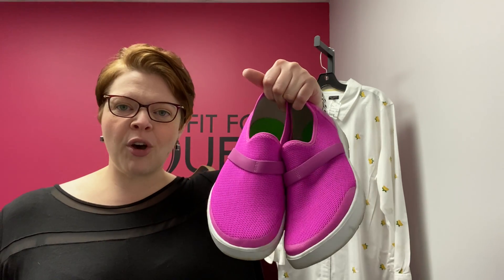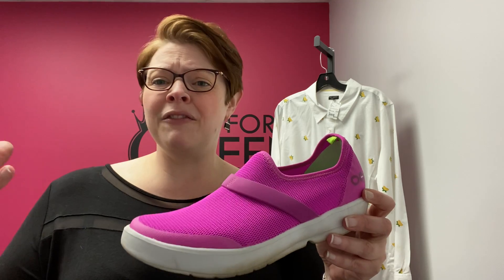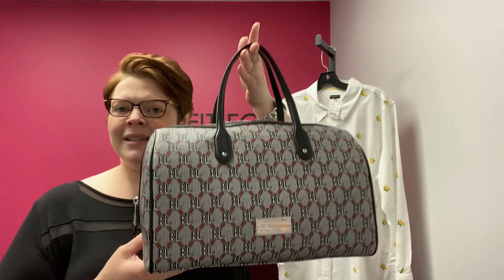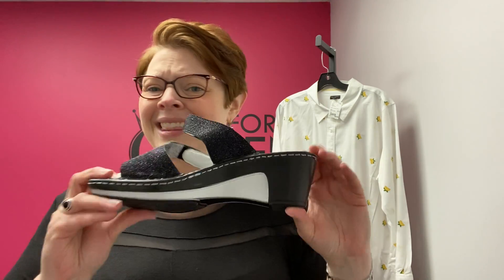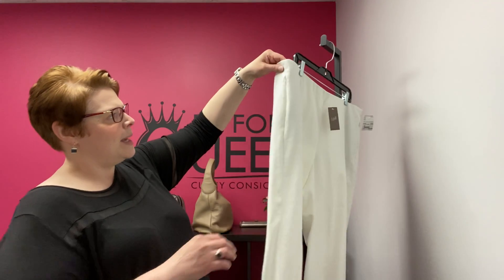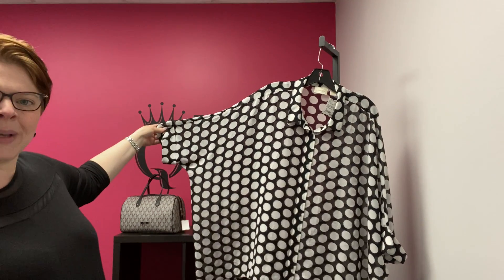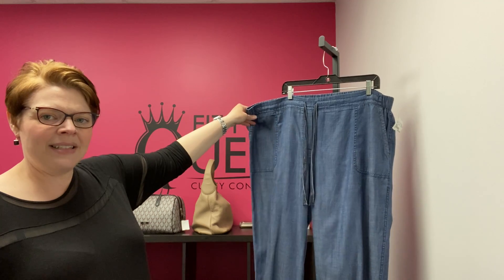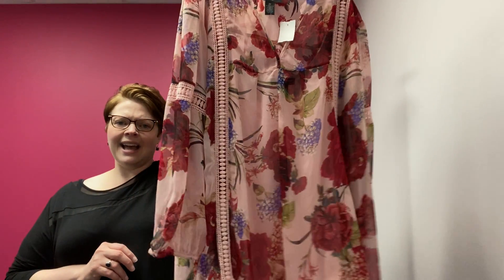3/27/21 Daily Deals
Tune in for Part 2 of my first-ever PRODUCT REVIEW featuring Oofos recovery shoes (click here for more info OOFOS)..plus a classic Ralph Lauren barrel satchel, fabulous like new Alegria wedges (size 10) and some summer britches!